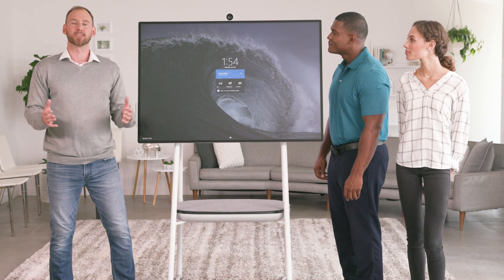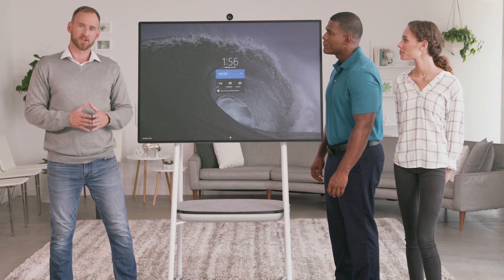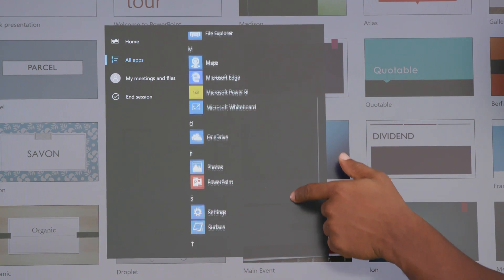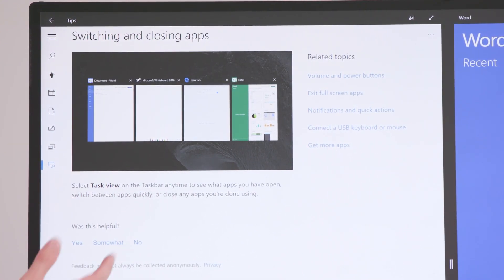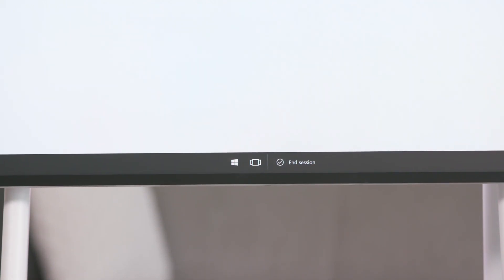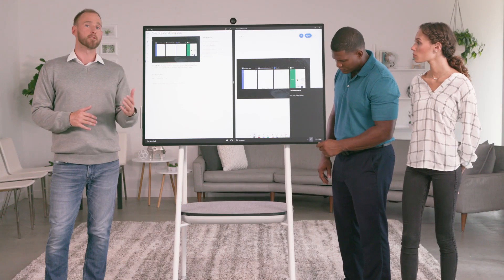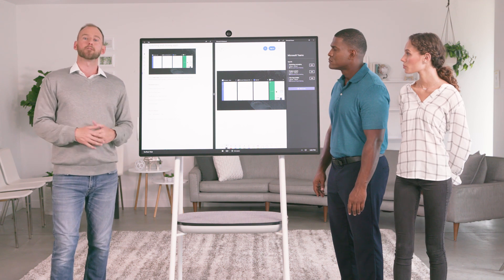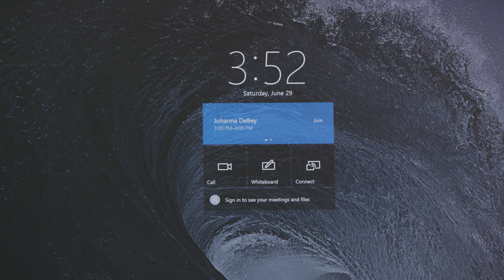User Intro - Surface Hub 2S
An introductory video for learning how to use Microsoft Surface Hub 2S.